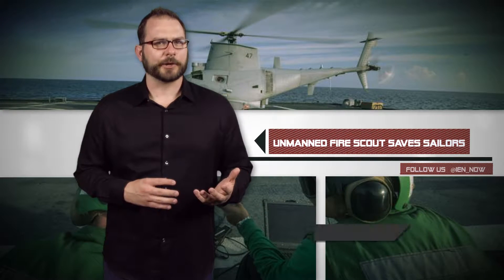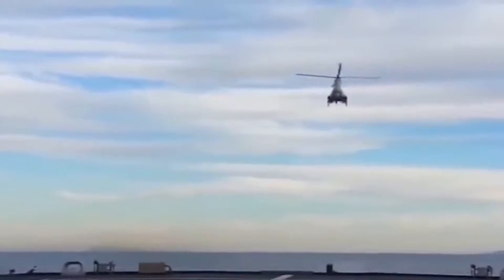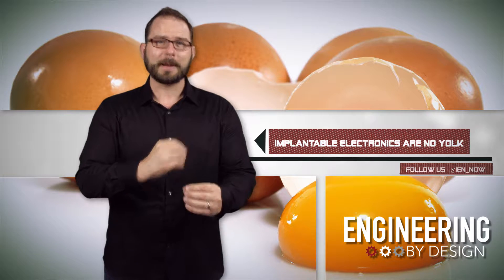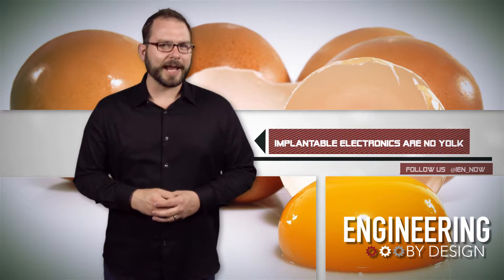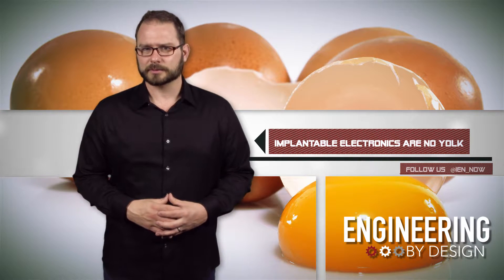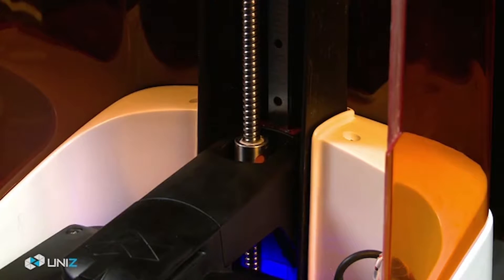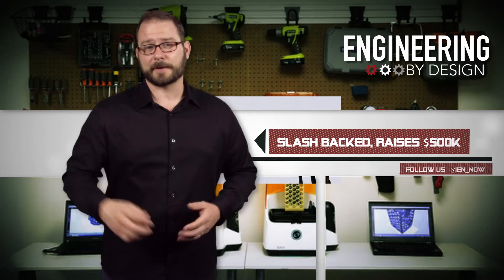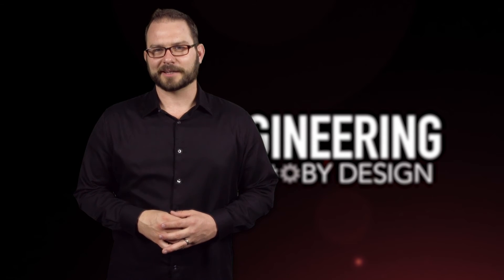Engineering By Design: Unmanned Fire Scout Saves Sailors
This is Engineering By Design with David Mantey. Today, an unmanned fire scout that saves sailors; dissolvable electronics made out of egg whites; and a new 3D printer startup raises more than $500,000 for impressive new platform.